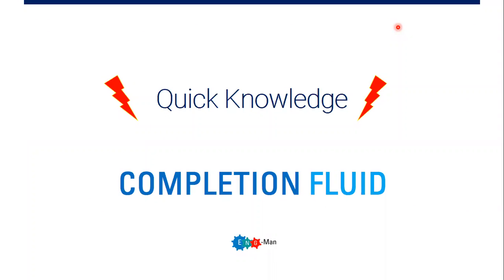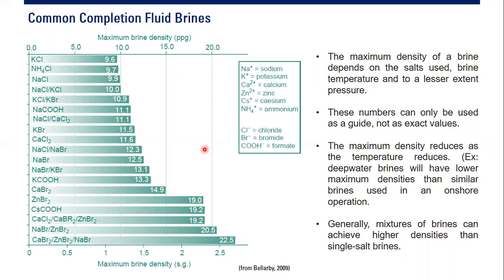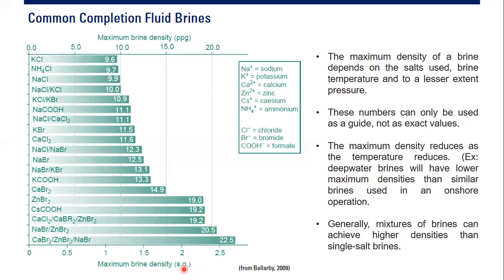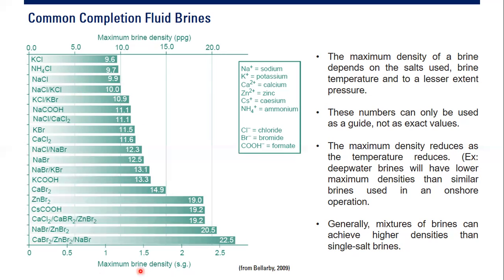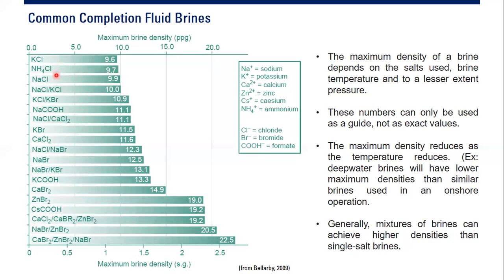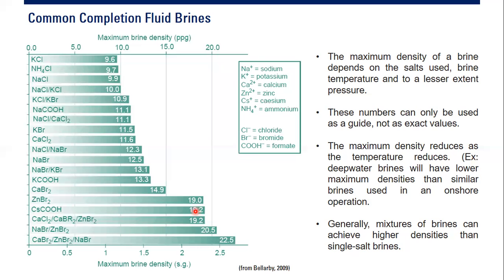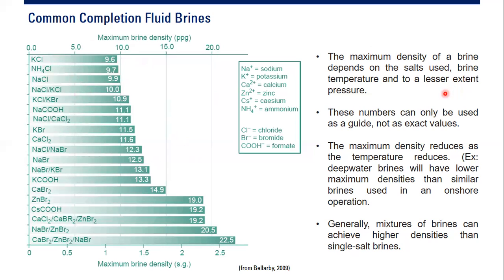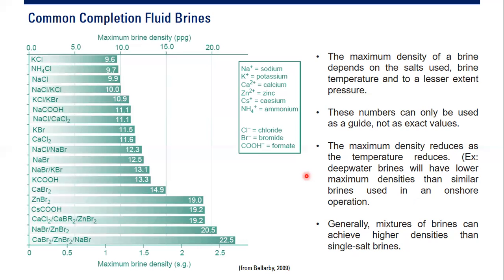Quick Knowledge 15: Completion Fluids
Completion Fluids